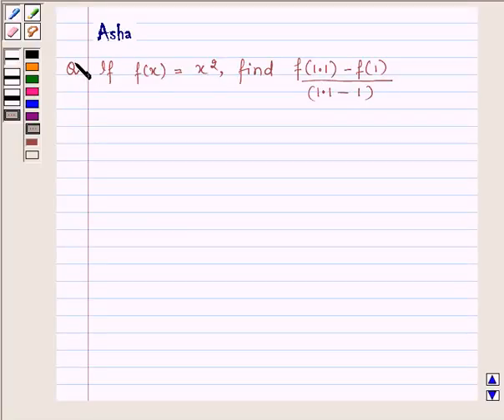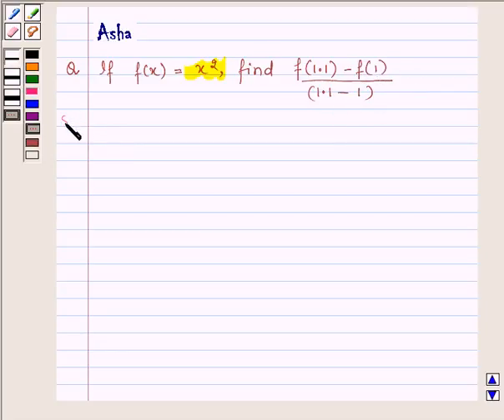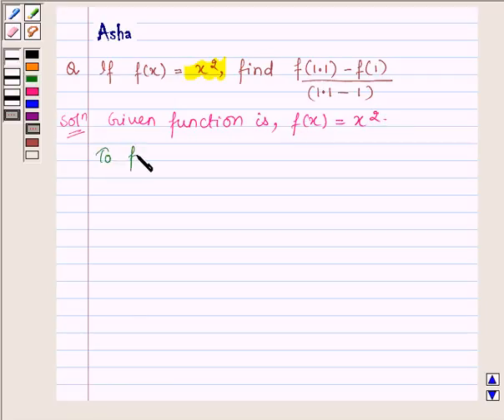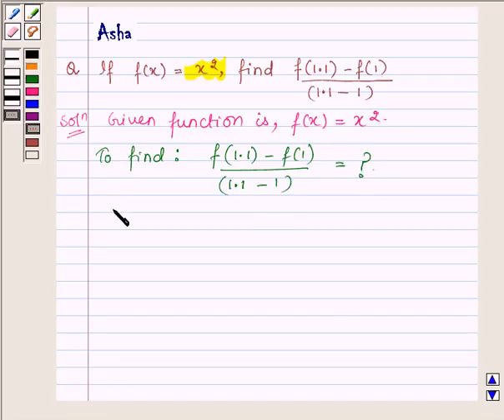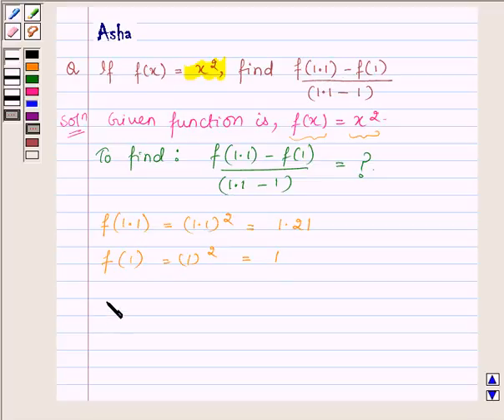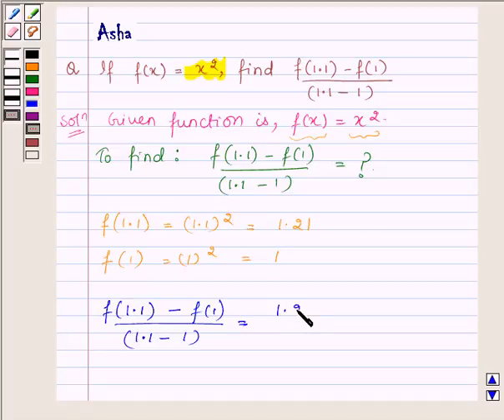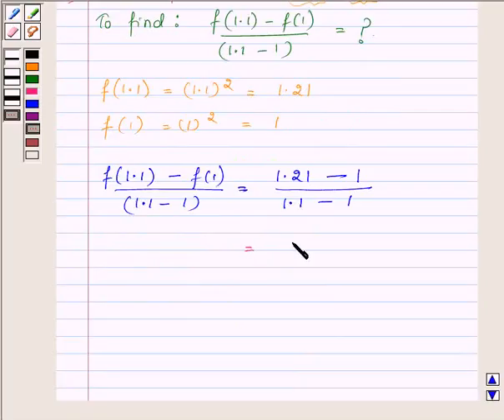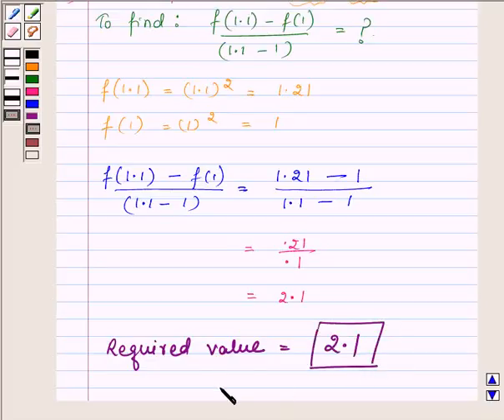Maths XI NCERT 2 Misc 2